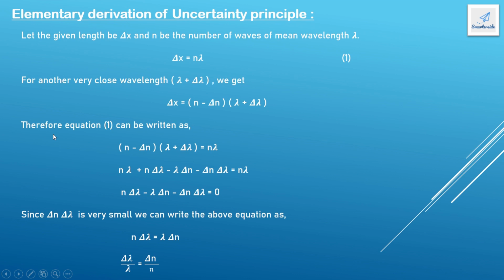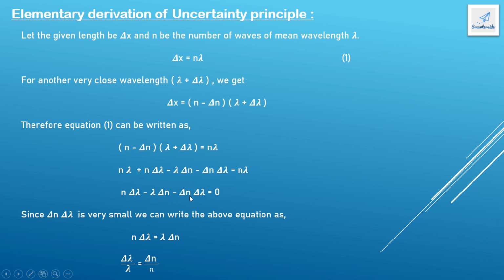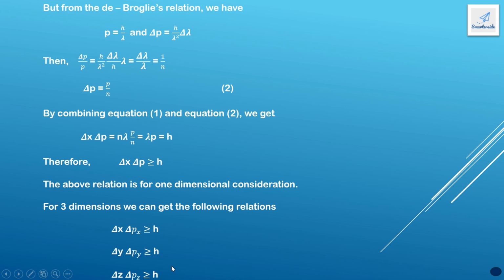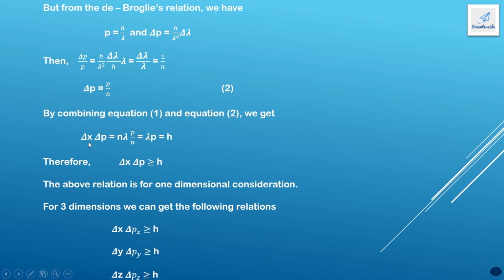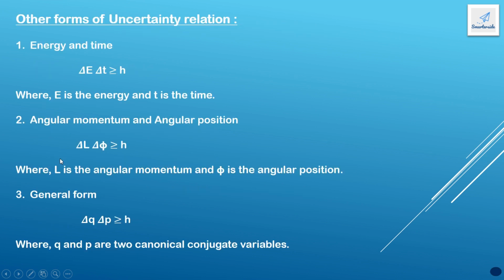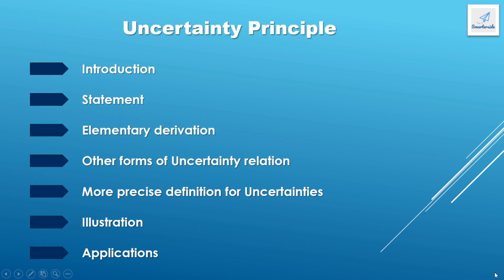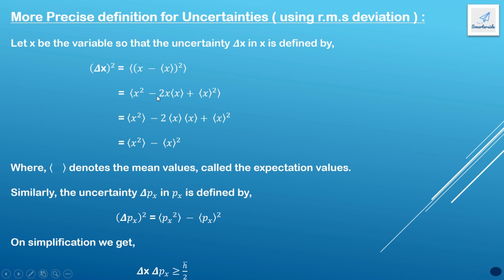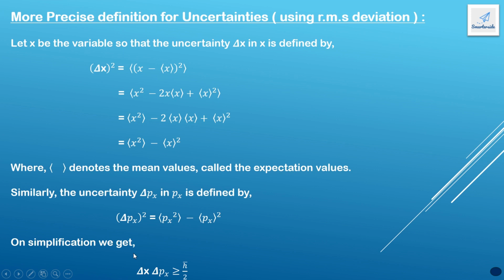HEISENBERG UNCERTAINTY PRINCIPLE DERIVATION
Here is a video from Smarterside to you all. You can find two derivations based on different methods. Hope it helps you people in better understanding.

Smarterside